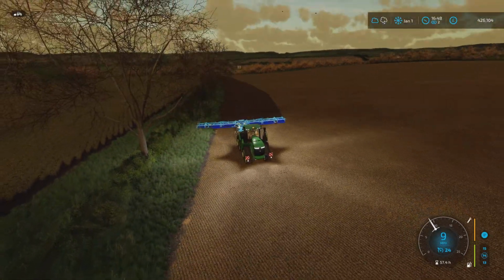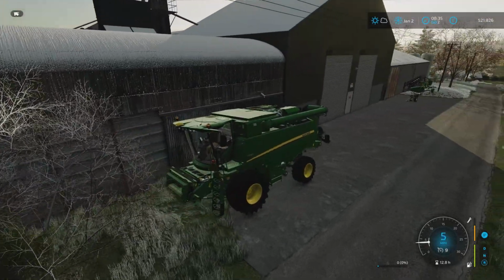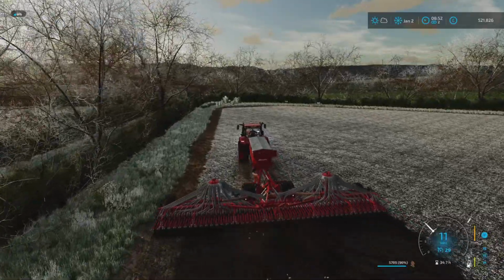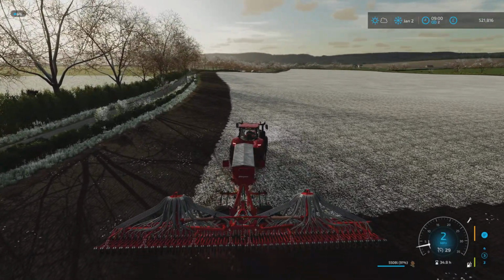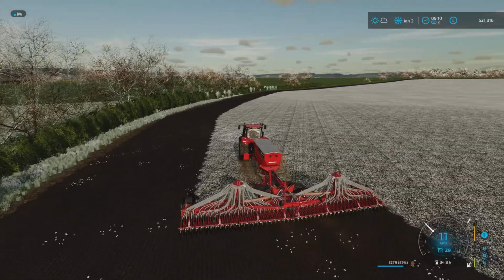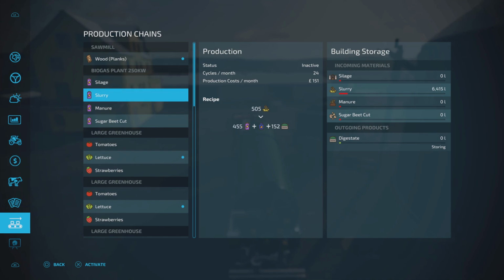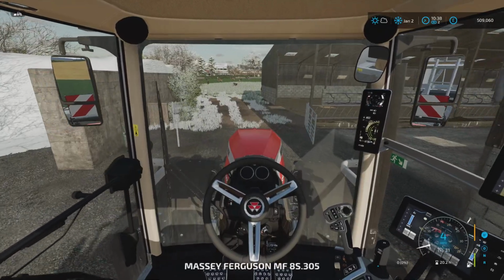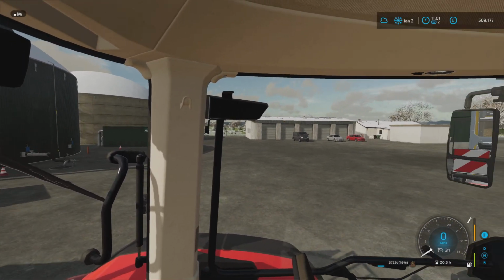FS22 | CALMSDEN FARM | #15 | COMETH THE FLOUR! | Farming Simulator 22 PS5 Let’s Play.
CHAT, APOLOGY & BIOGAS! FS22 | CALMSDEN FARM | #15 | COMETH THE FLOUR! | Farming Simulator 22 PS5 Let’s Play. Map by: Oxygendavid. With some cultivating contracts done and F2 cultivated, I make another second hand purchase! I take on a sowing contract and turn my attention to the biogas plant.

Normal economy?
2 day months.